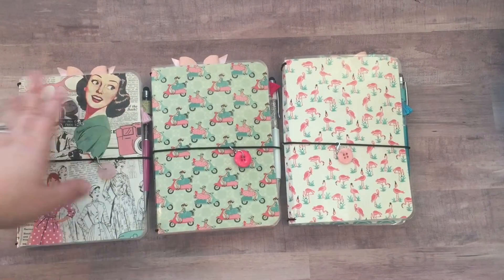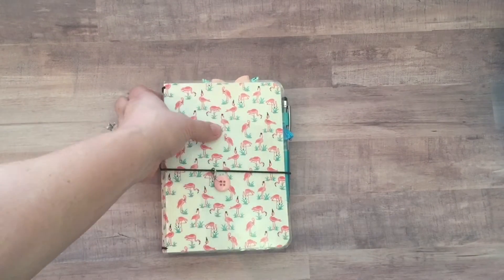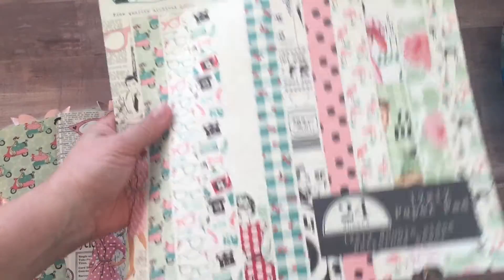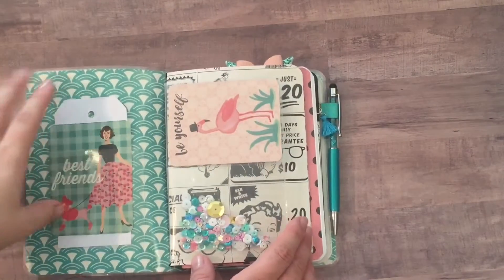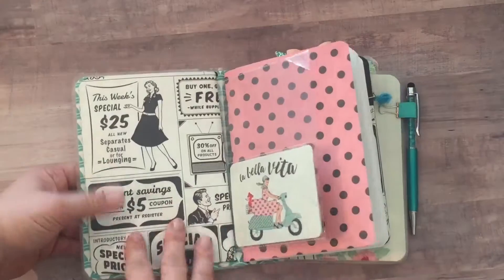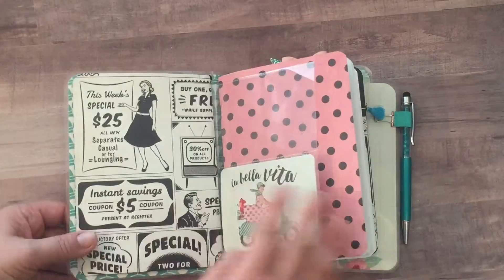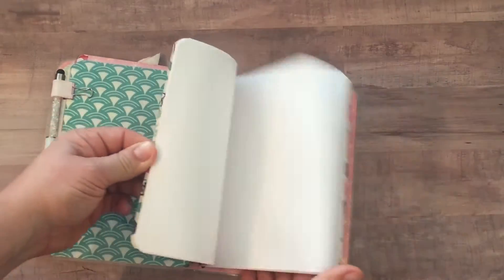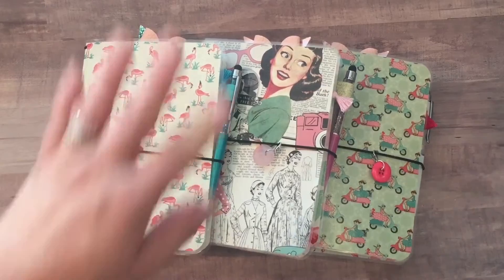Retro laminated Authentique B6 Travelers Notebooks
Thanks for checking out my video. If you are interested in purchasing one of my TN's they are available here:

ONLY ☝️ ONE LEFT